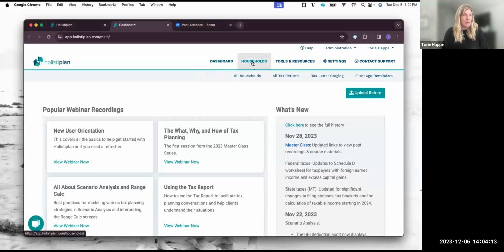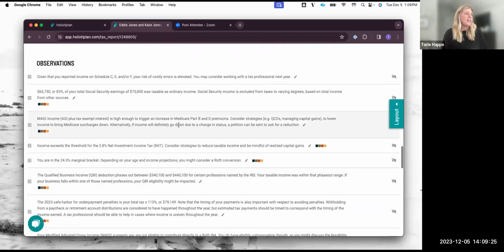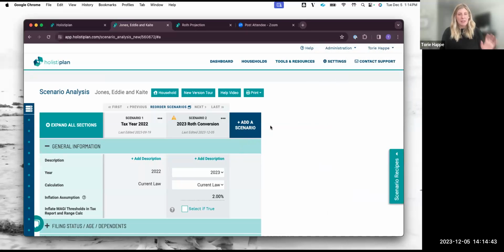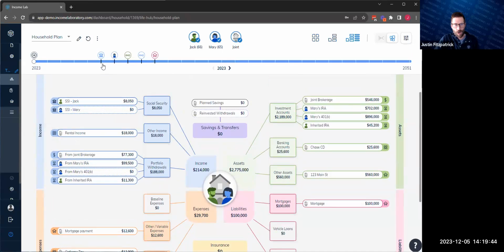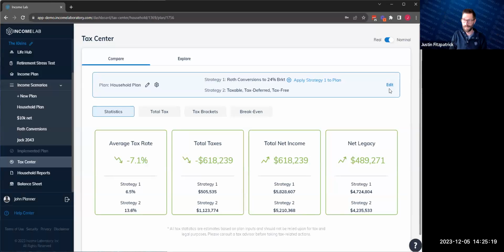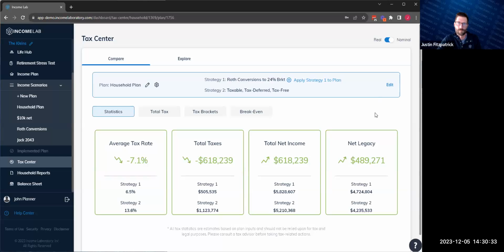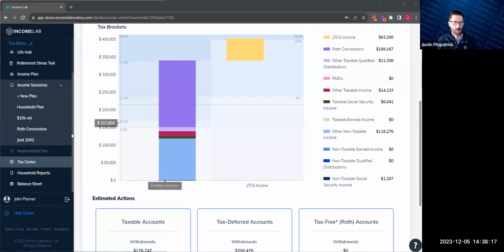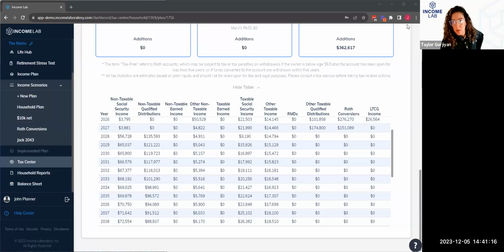Holistiplan + Income Lab: Tax-Smart Planning (Part 1 of 2)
This webinar is part 1 of 2. The goal of this webinar is to help advisors understand how they can use and implement both platforms into their practice to provide tax-smart distribution planning as part of a holistic financial planning offering.

Presenting on behalf of Holistiplan is Torie Happe, Head of Partnerships and she will be joined by Justin Fitzpatrick, PhD, CFA, CFP®, CIO & Co-Founder at Income Lab.